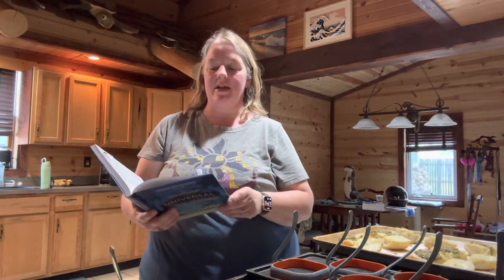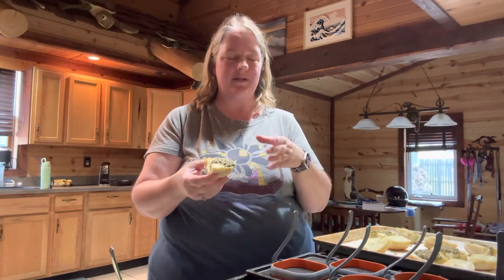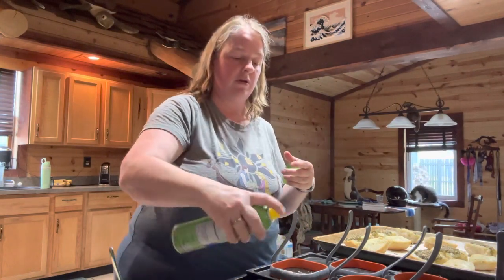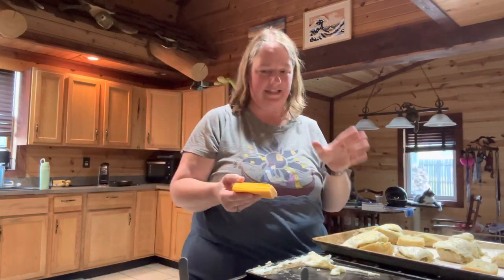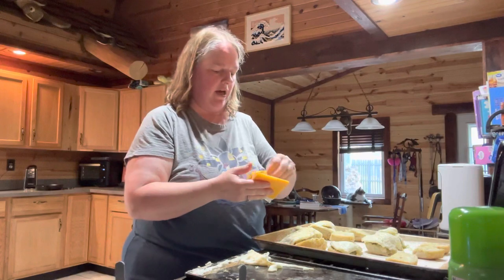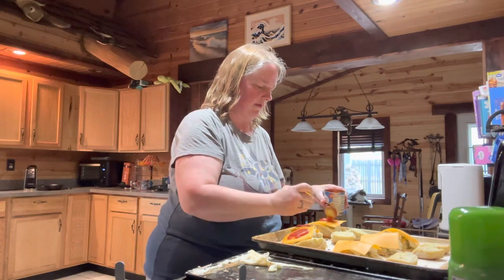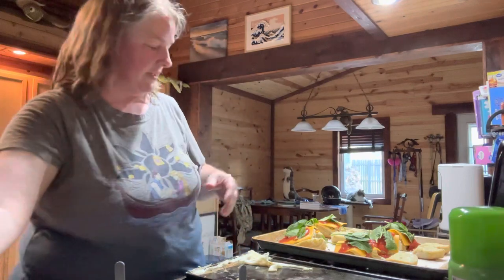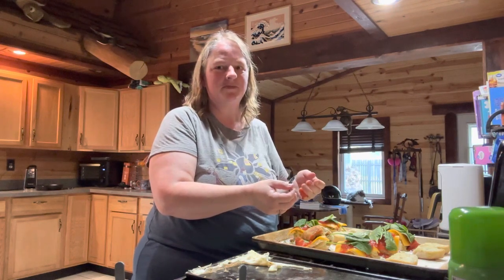Egg White Ciabatta unofficially from Universal Studios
We are making Egg White Florentine fro the Unofficial Universal Studios cookbook